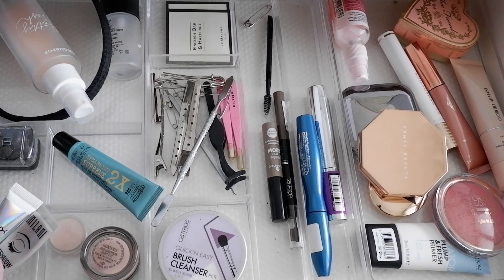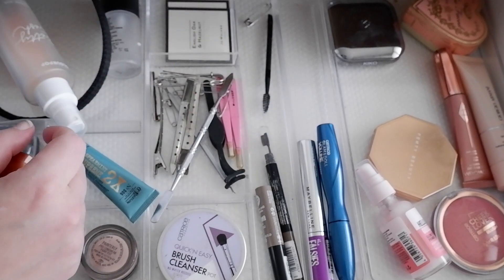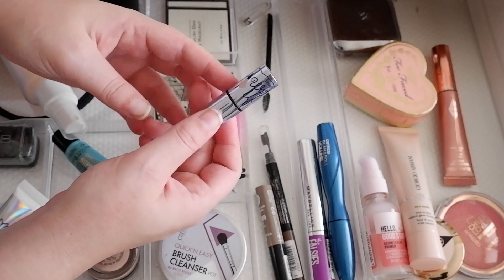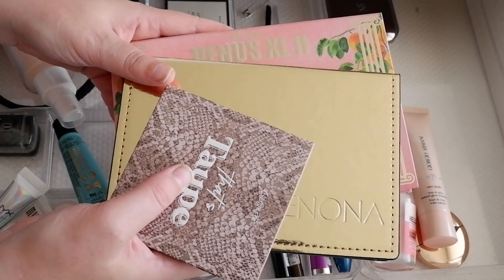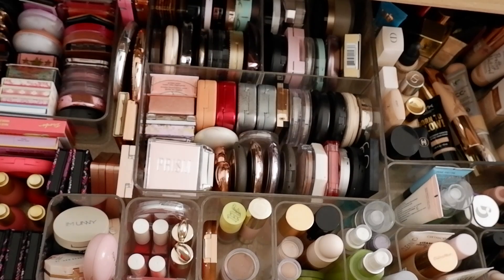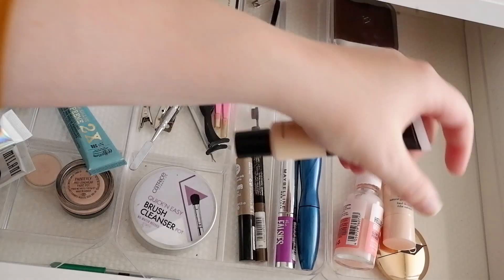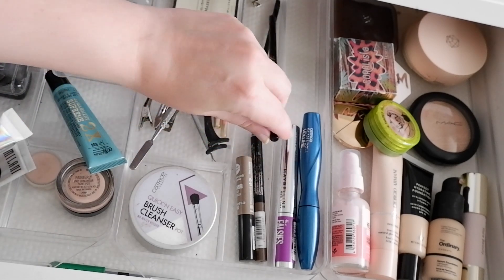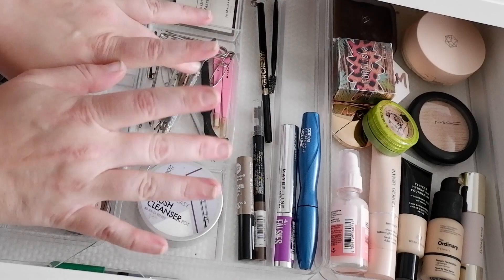SHOP MY STASH JULY 2022 // Mini reviews of June products & selecting new makeup to try in July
in which I talk you through the makeup I used in June with mini reviews and shop my stash for makeup to use in July.

00:00 Intro
00:59 June’s shop my stash review
08:57 Selecting new makeup
12:25 Putting the drawer back together

Any item denoted (review) has a full dedicated review up on the blog including swatching, closeups and what it looks like on my skin.

JUNE PRODUCTS
Catrice The Hydrator Plump & Fresh primer (review)
Essence Hello Good Stuff Glow Serum primer
Giorgio Armani Neo Nude foundation 1.5 (review)
Nabla Re-Generation Uplifting Creamy concealer Light Ivory (review)
Charlotte Tilbury Corrector 1 (review)
Kiko Milano Radiant Fusion powder 01 (review)
Fenty Beauty Sun Stalk'r bronzer Indasun (review)
Benefit Watts Up highlighter (review)
Charlotte Tilbury Glowgasm Beauty Light Wand Pinkgasm (review)
Catrice Cheeklover Oil Infused Blush  (review)
Too Faced Sweethearts Blush Peach Beach (review)
Lips: Catrice Better Than Fake Lips lipgloss Lifting Nude (review), Lisa Eldridge Velvet Ribbon (review)
Palettes: Natascha Denona Gold (review), Lime Crime Venus XL 2 (review), Colourpop That's Taupe (review), Kiko Precious Rituals palette, Midas Cosmetics Unveiled Cool Nudes, Midas Cosmetics Smokey Glow, Adept Ninhydrin, Adept Plain Jane Remastered, Blend Bunny Surge, Blend Bunny Dollhouse, Unearthly Cosmetics Strawberry Shake, Unearthly Cosmetics Lore, Unearthly Cosmetics Fall Magic.
Milani eyeshadow primer (review)
Essence Make Me Brow Blondie Brows (review)
Catrice Brow Pen Pro (review)
Colourpop Pretty Fresh setting spray (review)
MAC Fix+
Maybelline The Falsies Lash Lift
Catrice Glam & Doll Waterproof mascara
MAC Painterly (review)
MAC Vanilla single
C.O. Bigelow Spear Mint lip balm

JULY PRODUCTS
The Ordinary Serum foundation 1.1 N (review)
H&M Beauty Perfect Hydrating foundation 2N Light Sand
Rare Beauty Warm Wishes Effortless Bronzer stick Power Boost
Dior Forever Natural Bronzer 04 Tan bronzer (review)
Colourpop Supershock highlighter Happy Thoughts
MAC Extradimension highlighter Show Gold (review)
Fenty Beauty Cheeks Out cream blush Strawberry Drip
EM Cosmetics Heaven's Glow blush Magic Hour
Benefit Coralista (review)
Colourpop Supershock blushes Chiffon & Magic Moon
Lips: Will be showing you that in next month's shop my stash
Eyeshadow: Colourpop Supershock eyeshadow A Little Quarky
Palettes: Kiko Precious Rituals palette, Midas Cosmetics Unveiled Cool Nudes, Midas Cosmetics Smokey Glow, Adept Ninhydrin, Adept Plain Jane Remastered, Blend Bunny Surge, Blend Bunny Dollhouse.
Soap & Glory Archery Brow Pencil Blondeshell (review)
MAC Fix+
MAC Painterly (review)
MAC Vanilla single